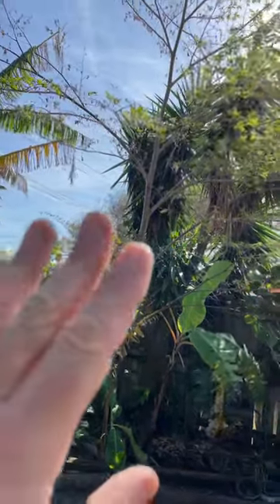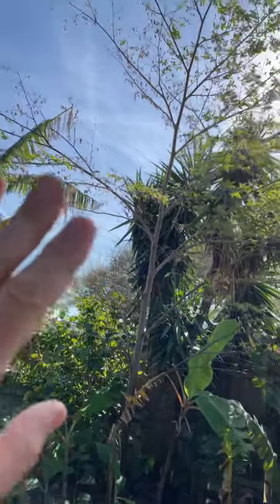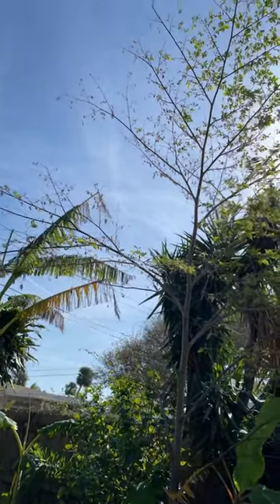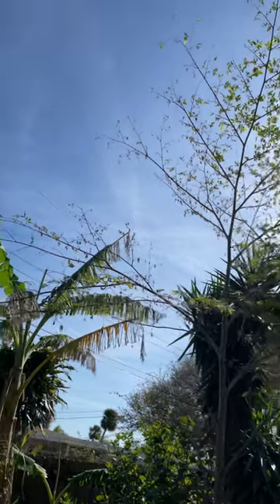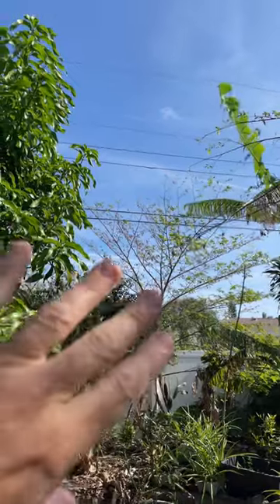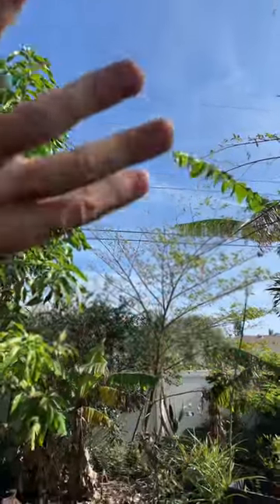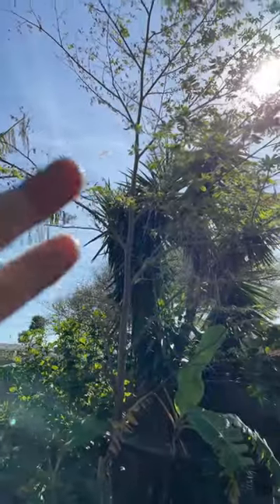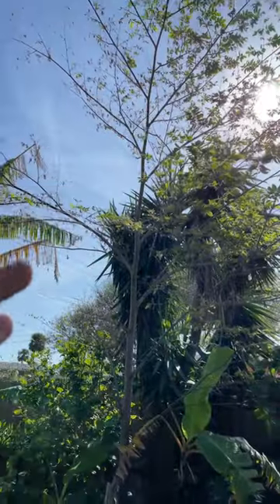Tender Leaved Trees Like the Strawberry Muntingia Fruit Tree Take Beatings During Windy Times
The wind hit it hard, but now it is time to trim it back a make it bushy!  Some call these trees Jamaican Cherry Trees.